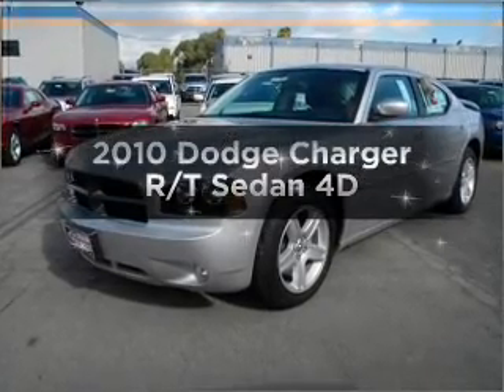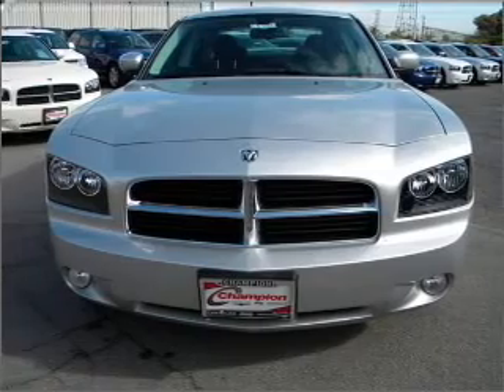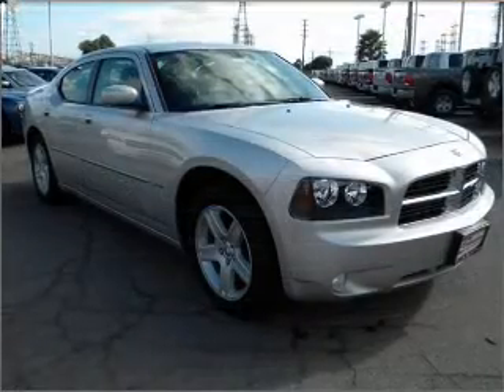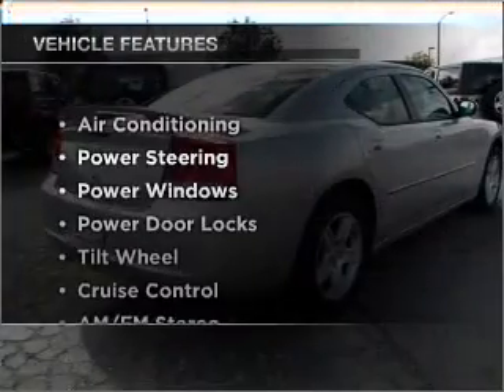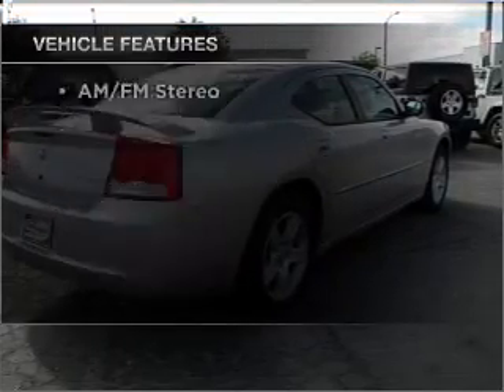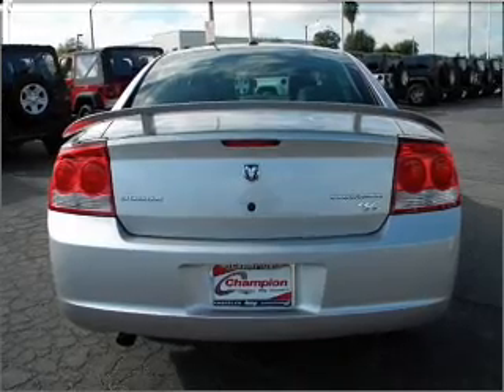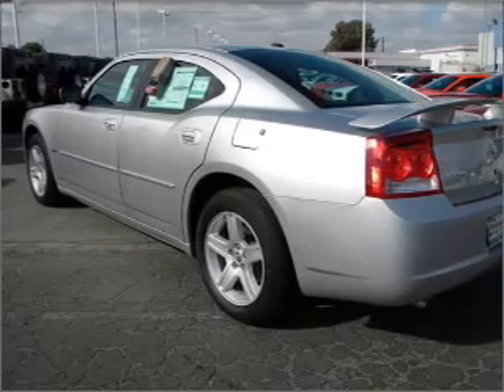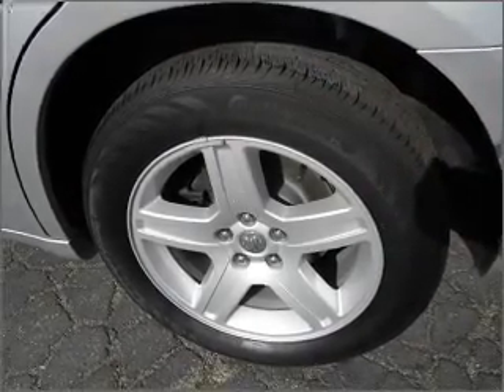2010 Dodge Charger - Downey CA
Year: 2010
Make: Dodge
Model: Charger
Trim: R/T Sedan 4D
Engine: 8 cylinder HEMI 5.7 liter
Transmission:
Color: Silver
Mileage: 10
Address:
9655 E. Firestone Blvd